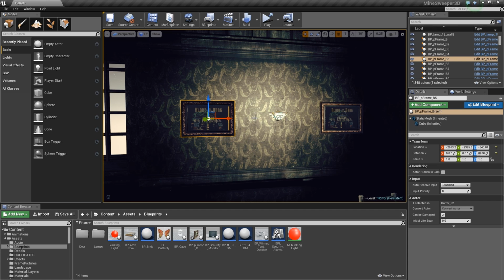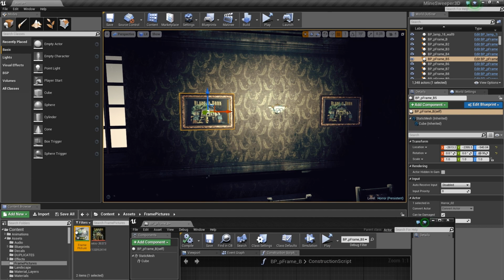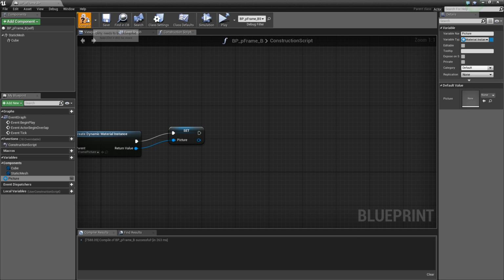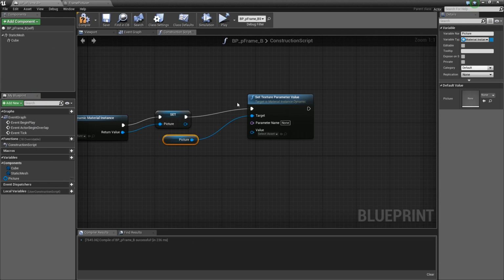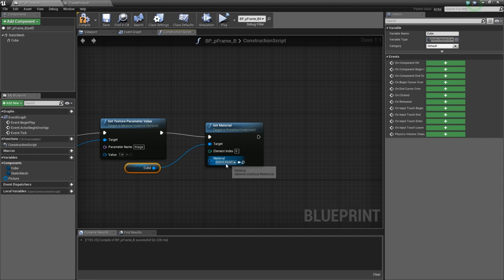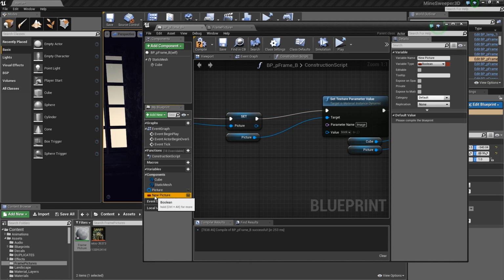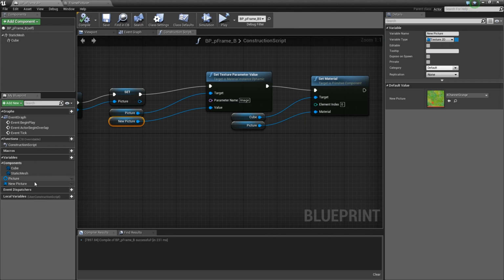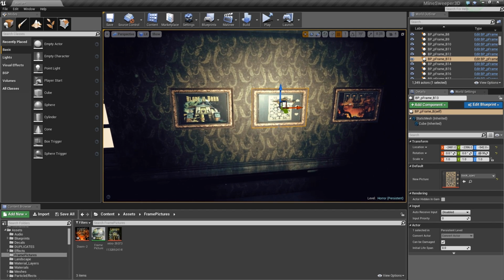Let's do some coding! We will make those Picture frames to be dynamic!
In this video we are going to add little code into our picture frame object so we can change the picture inside our editor.